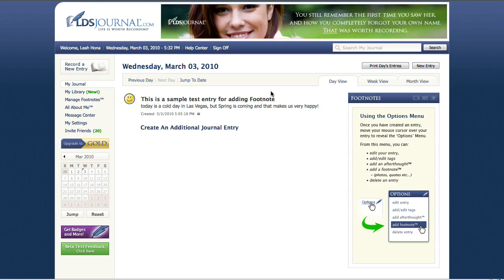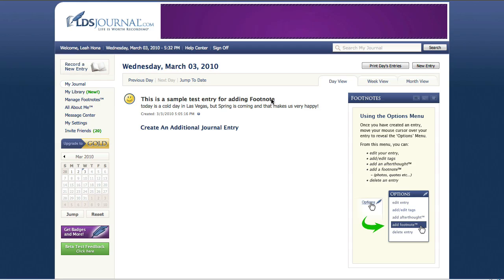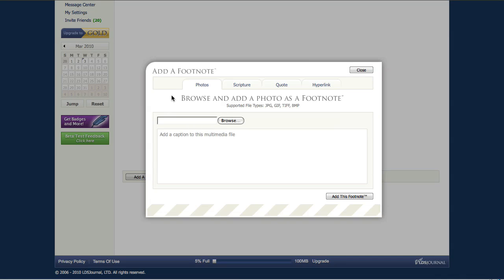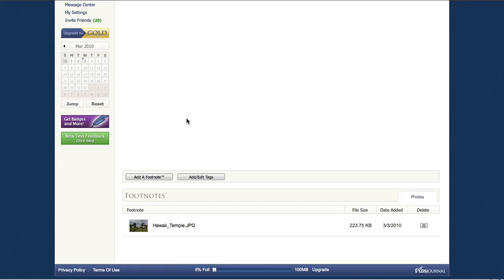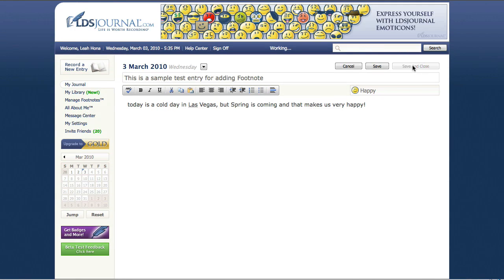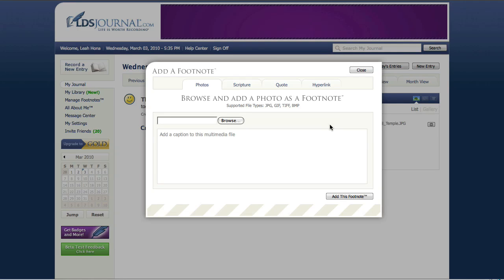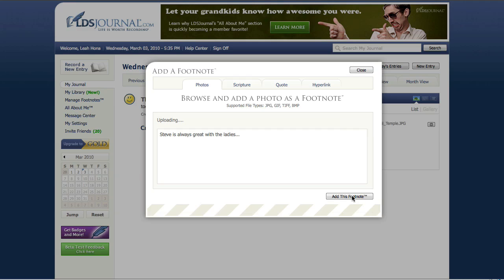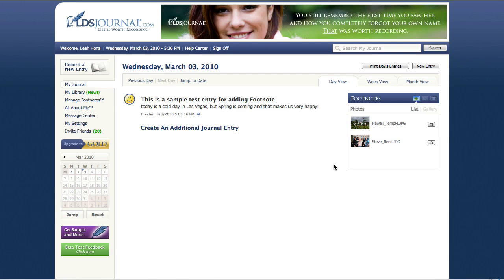Adding Footnotes (Photos)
LDSJournal Help Desk team members show you how to easily add footnotes (most commonly photos) to LDSjournal entries to help make journal writing more fun and engaging.